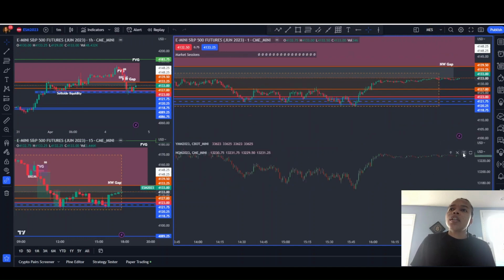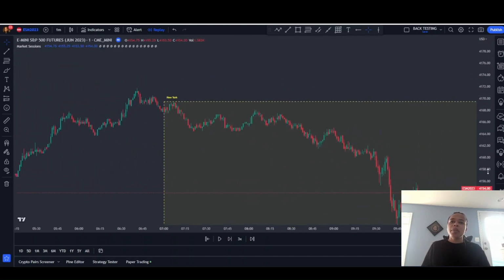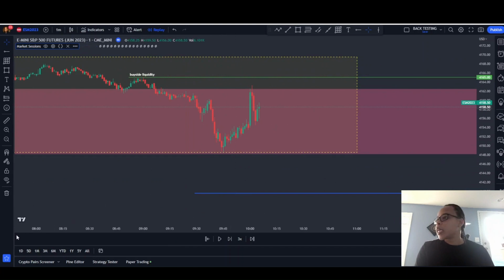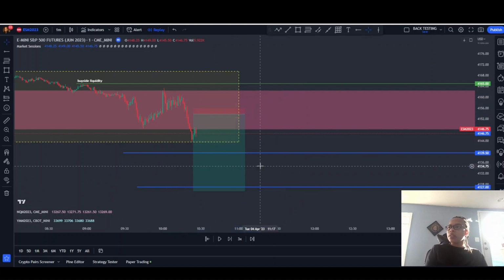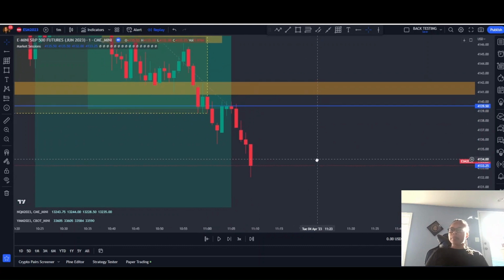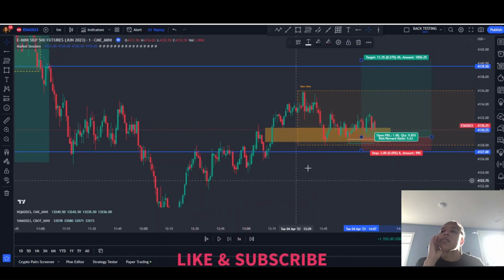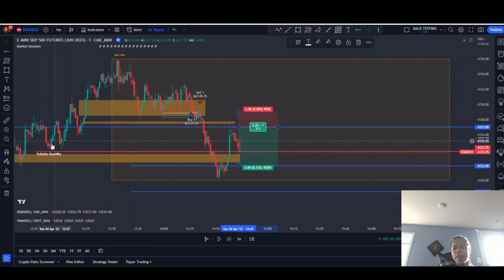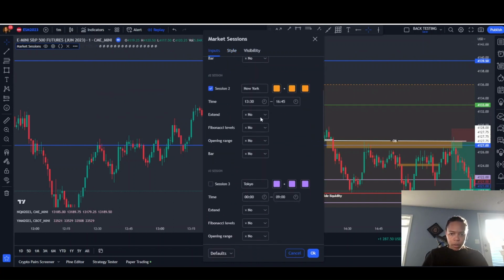DAY 7: Back Testing My Trade Model 4/4/23. Every day it gets a bit better.